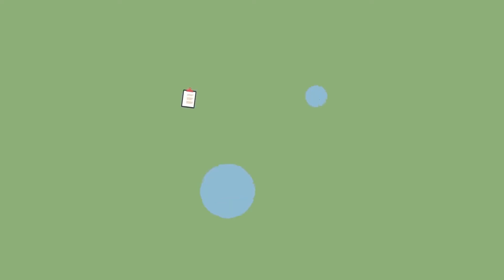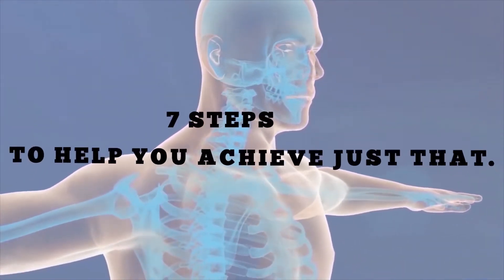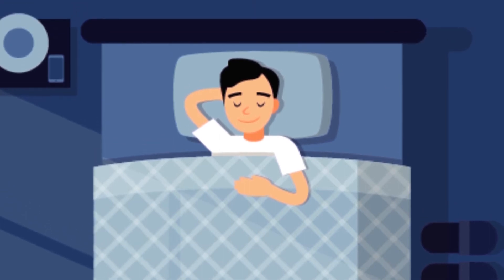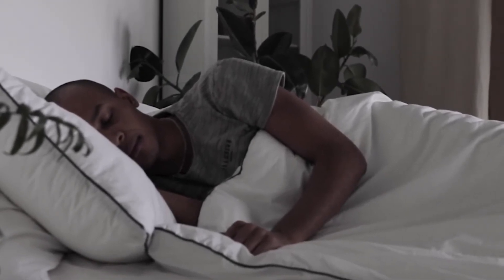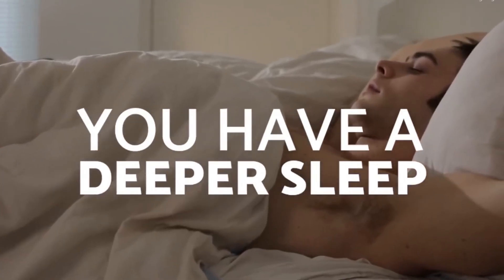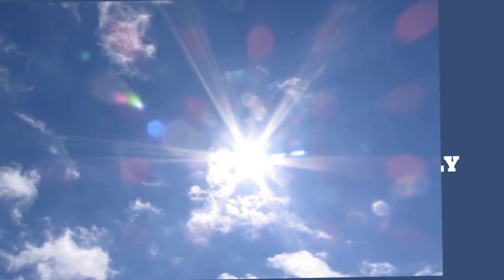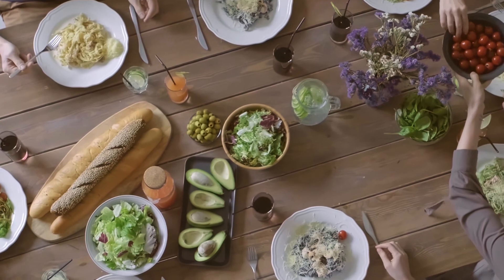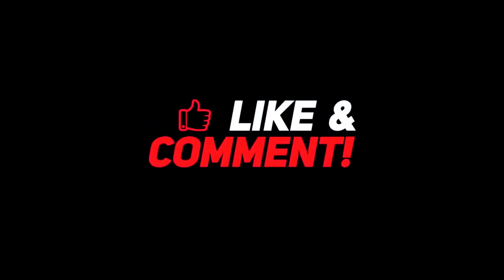See How To Burn Fat And Lose Weight While Sleeping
Losing weight takes a lot of effort. You need regular exercise, a healthy diet, and maybe even a gym membership. However, once in a while, you stumble on something that makes the whole process a tad-bit easier.
In today’s video, we’ll be teaching you how to lose weight while sleeping to help you shed those few extra pounds you’ve gained during the lockdown.
Contrary to what lots of people think, sleep is not a state of your absolute inactivity. Yeah, consciously, your body may not be active, but behind the scenes, your body is taking on a night shift.
While you are asleep, your body does a lot of work including repairing cells and tissues, consolidating memories while rebooting the neural networks of the brain, and recharging your  immune system. To do all of these, your body requires energy.
So contrary to what many people think, you actually burn calories while you sleep which has to do with increase metabolism even without weight loss affirmations. It is estimated that a person who weighs 150 pounds could burn just over 440 calories over a 7-hour night's rest(This works better than weight loss subliminal).
This tells us one thing, that quality rest is critical to your weight loss regime. With this in mind, we only need to help our body rest well and effectively, as it burns calories while we sleep, and here are 7 steps to help you achieve just that.

Timestamps:
Intro: 00
7 Limit Blue Light Exposure: 1:21
6 Hit The Bed Early: 2:47
5 Sleep In A Cool Bedroom: 3:44
4 Ditch The Clothes: 4:17
3 Activate Your Body's Calorie-Burning Fat: 4:38
2 Get Early Light Exposure Daily:5:44
1 Have A Sleep Friendly Snack(cottage cheese): 6:43